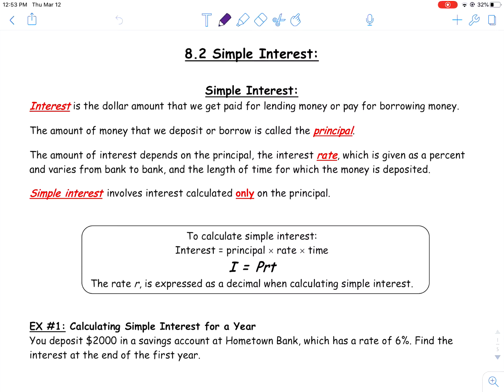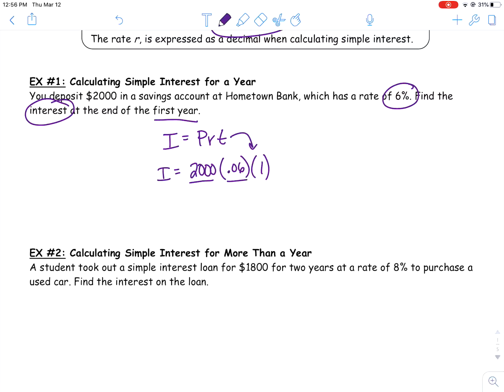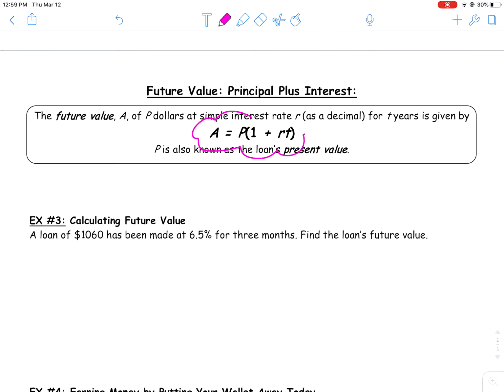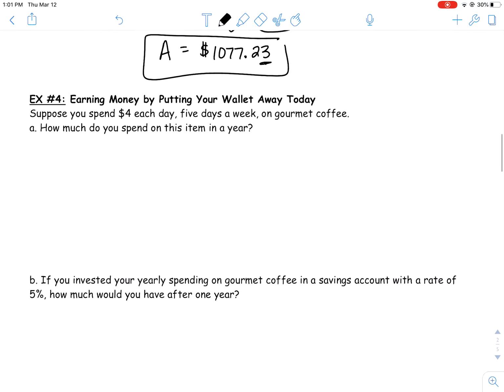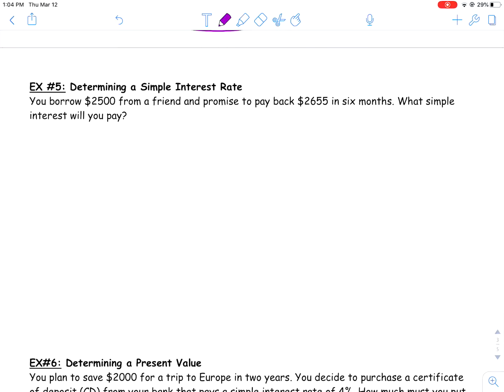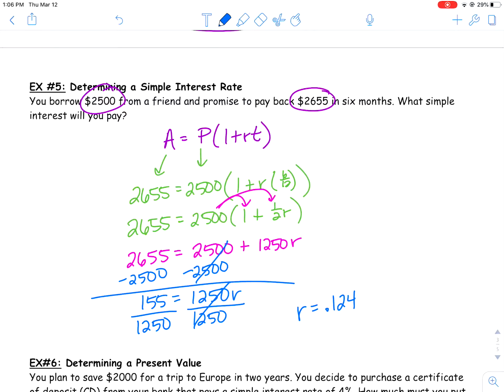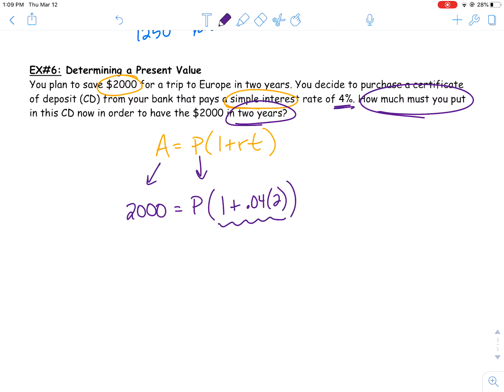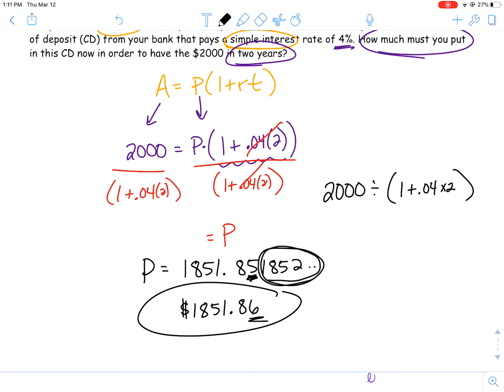MAT142 8.3 Simple Interest VIDEO